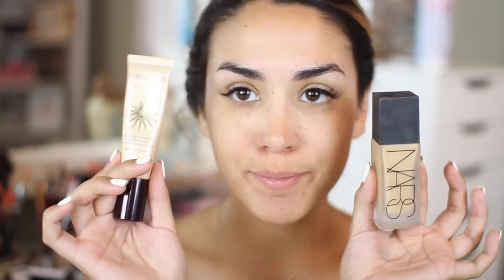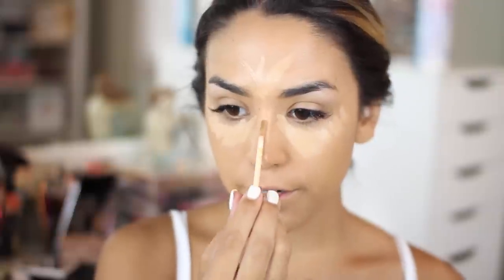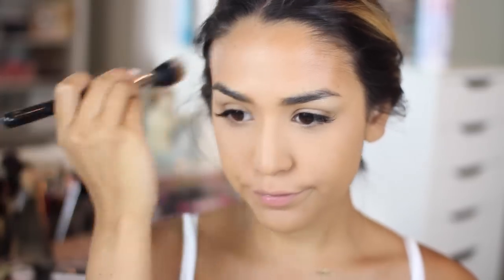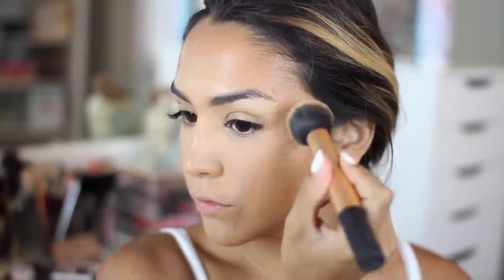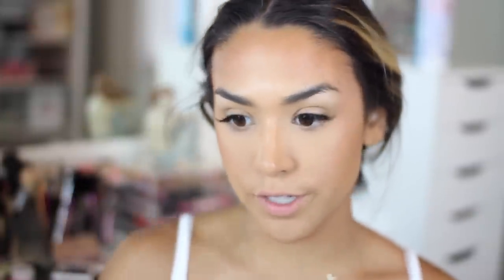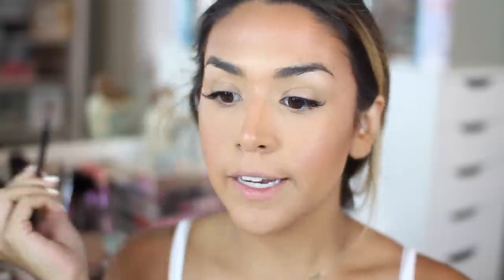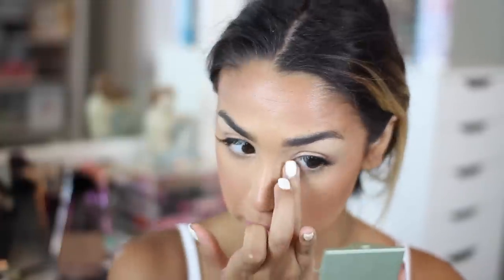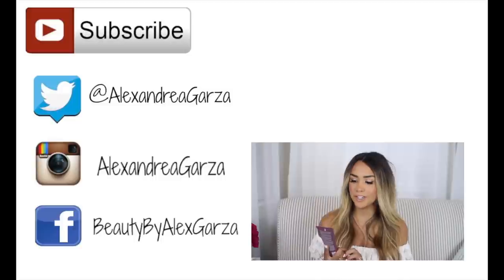FULL FACE TALK THRU TUTORIAL | BRONZE, BRIGHT & GLOWY!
Products;
Benefit Porefessional
Guerlain Jolli Teint
IT Cometics Bye Bye Pores
Benefit Hello Flawless Powder
Milani Bronze in 04 Glow
Becca Skin Perfecter: Blushed Copper
Colourpop Highlight in Spoon

Mally Beauty Shadow Base
Colourpop Amaze:

Gerard Cosmetics Nude Lipstick
Sally Beauty Lip Fury Gloss in Trol-lip

My "Bridal Beauty" Skincare line is on sale!
*cleanser, toner, moisturizer

*cleanser, toner, moisturizer, night cream, peel and mask

Now available for Canada viewers as well!

♡FOLLOW ME♡

use code "FLATSPRING" to get the Silhouette flat iron for $23!